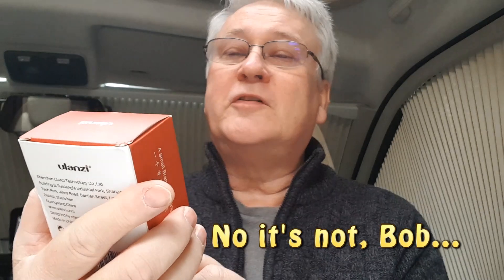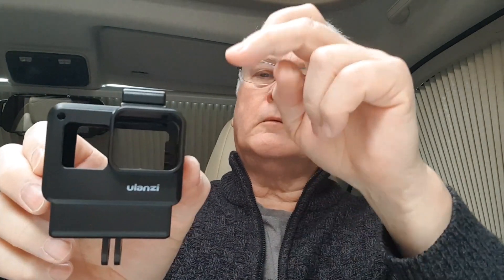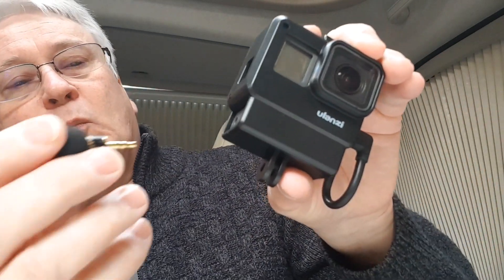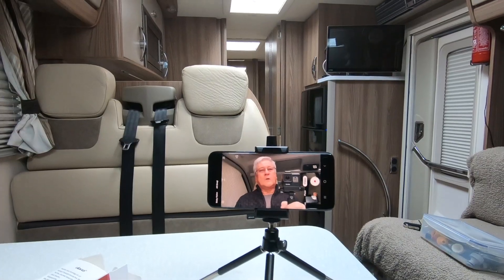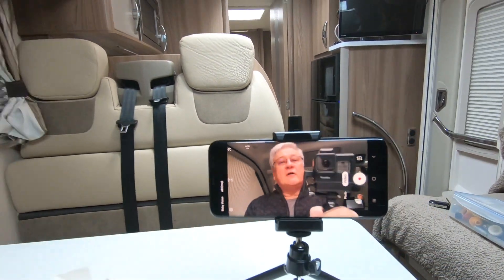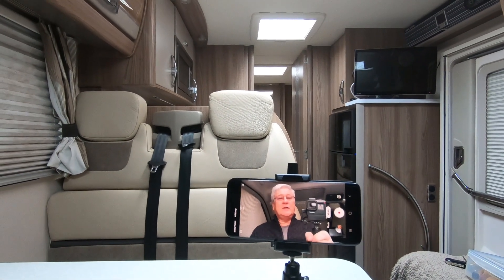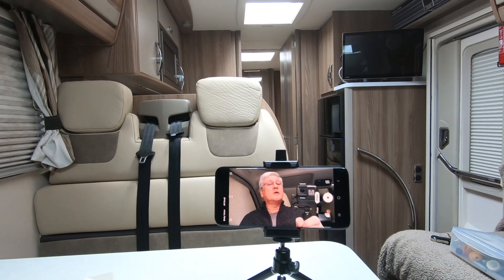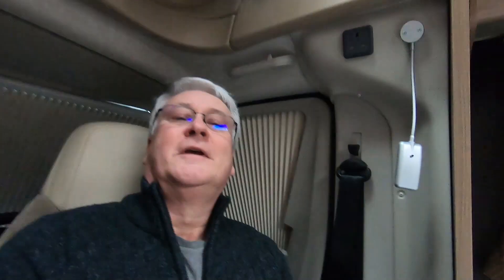The Perfect GoPro Vlogging Setup! | Ulanzi GoPro Case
Think I've found my perfect GoPro vlogging setup, with this new Ulanzi GoPro Case.

Or, without tripod

Or, latest GoPro Hero 7 Black,

Thanks!